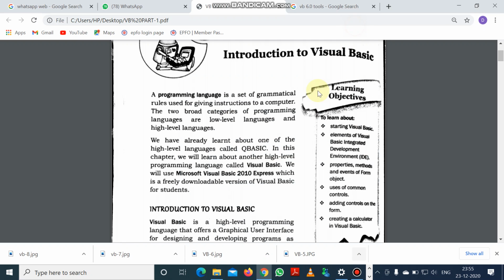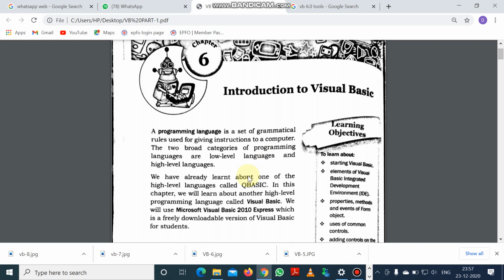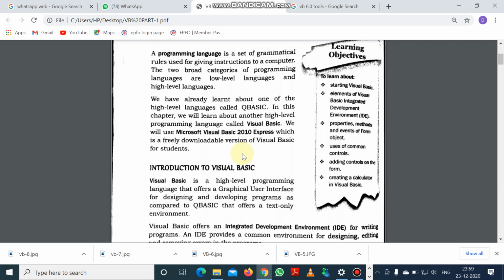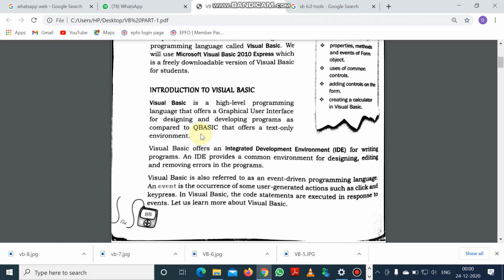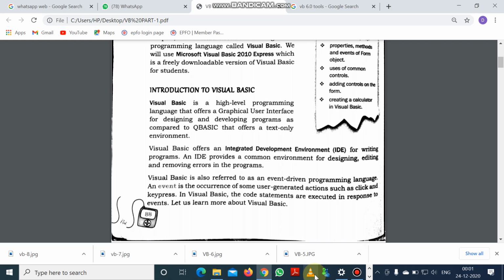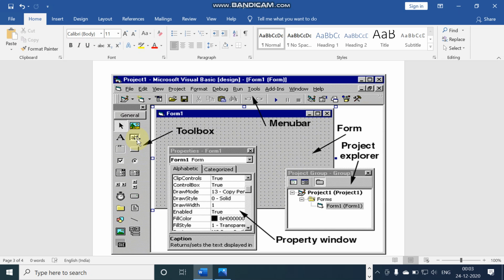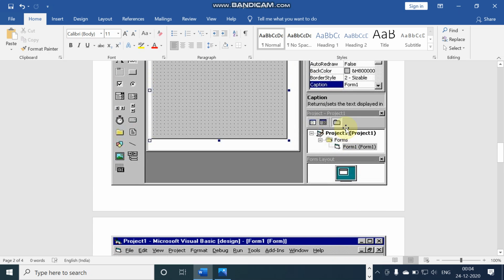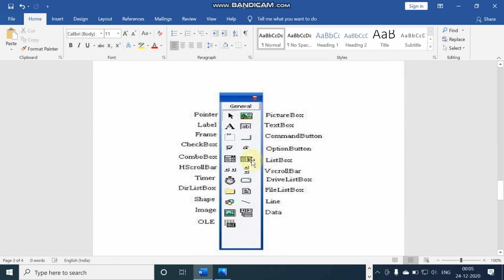SCMS Visual Basic -video-1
Visual Basic - What is Programming Language, What is Visual Basic , What is Event-Driven Programming Language, VB IDE(Integrated Development Environment), VB Starting window, Form Window(IDE)